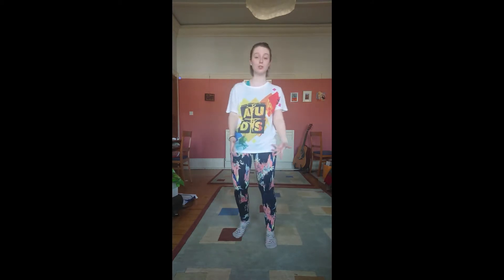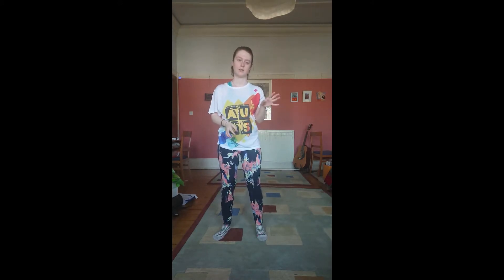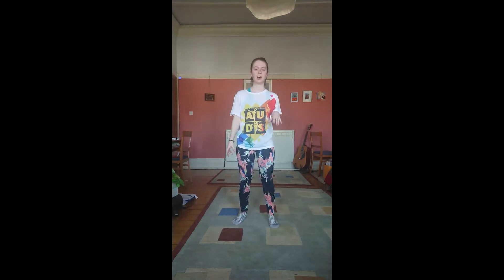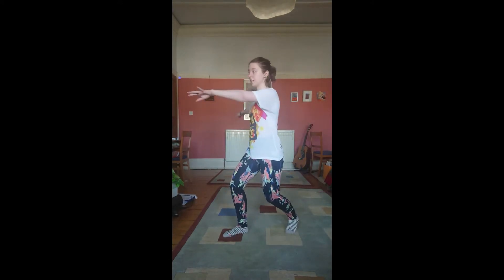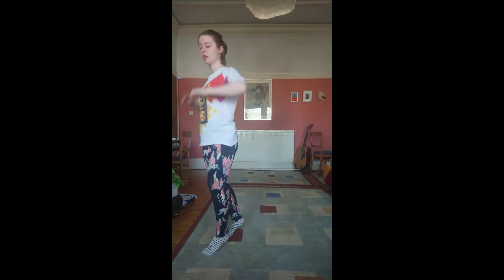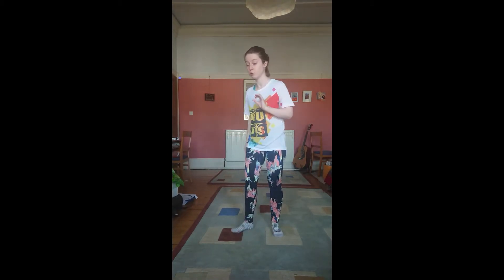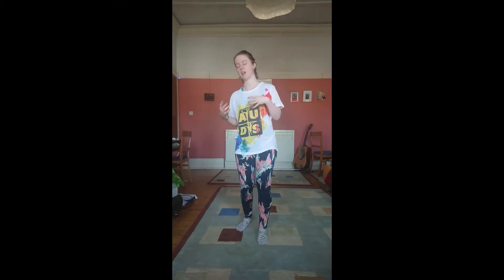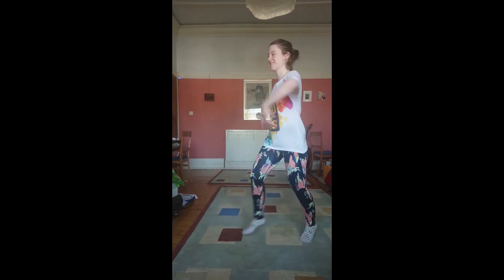Verse 2 - Shut Up and Dance